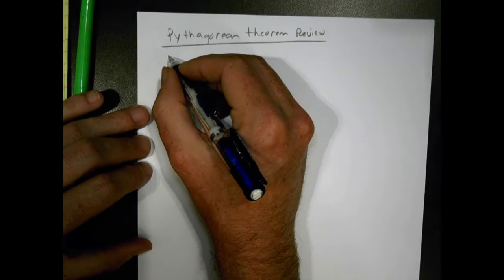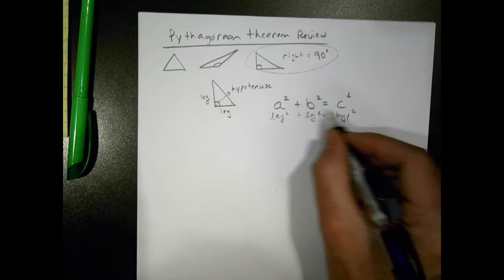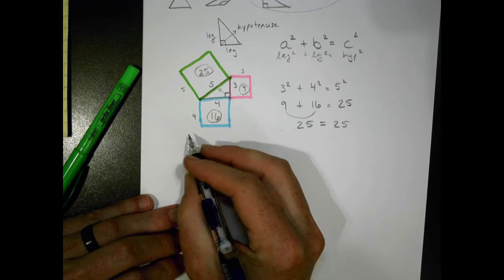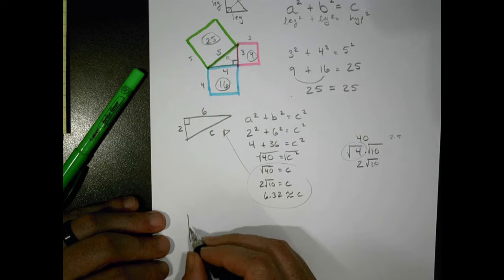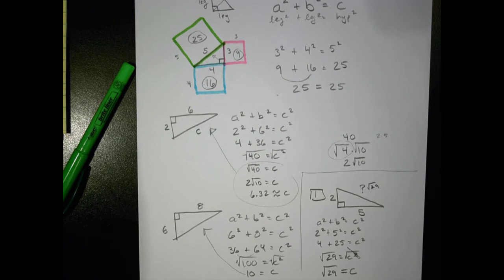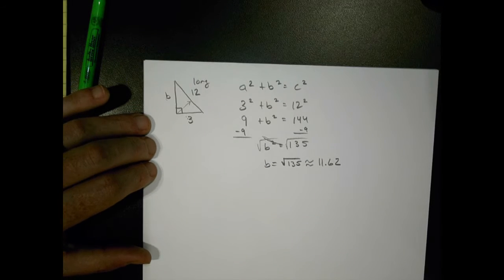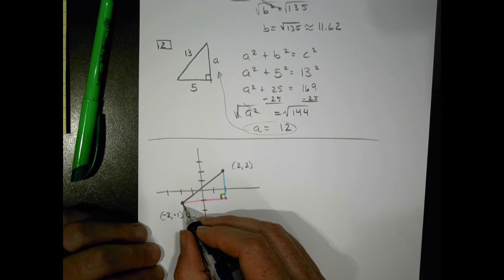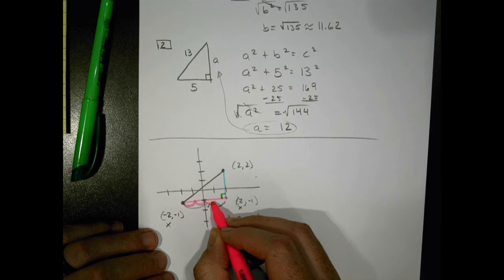UHS Summer Math - Pythagorean Theorem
Review concepts for incoming Freshmen - Pythagorean Theorem